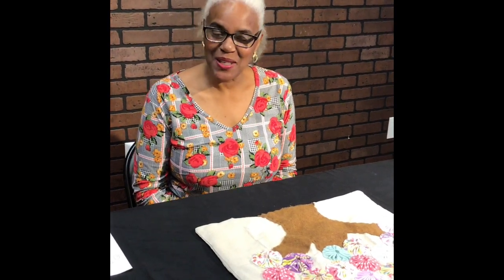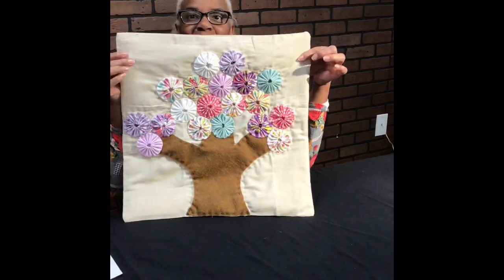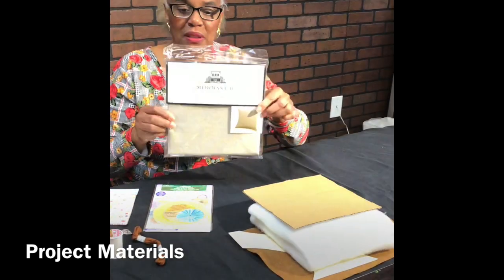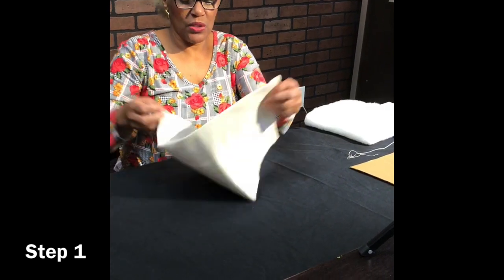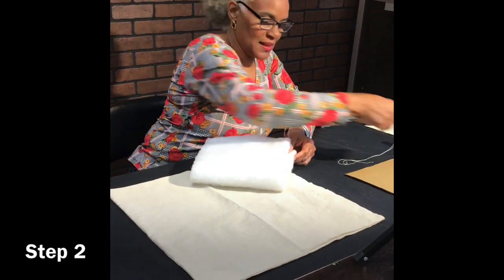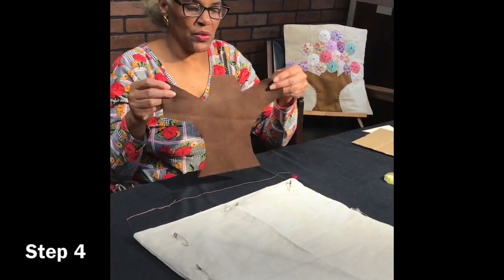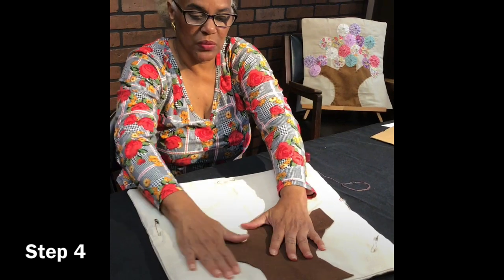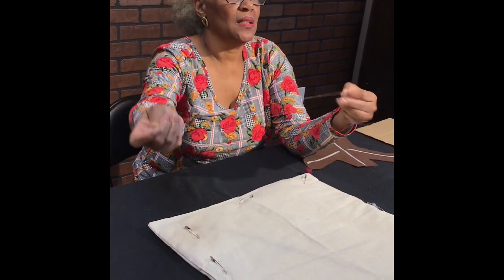Yo-Yo Tree Quilting Class Part 1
The Tobacco Farm Life Museum’s Stepping Into The Past, Fabric Arts Program.